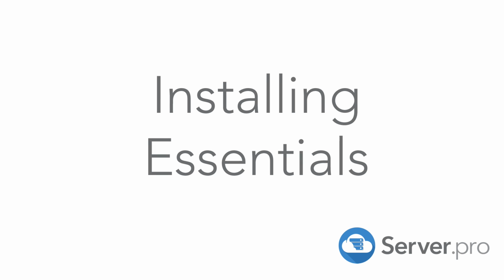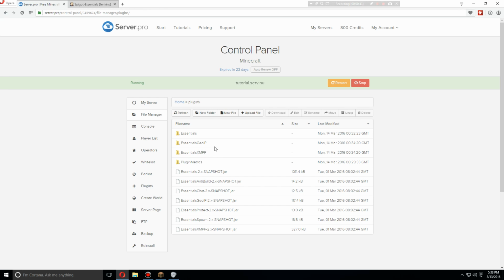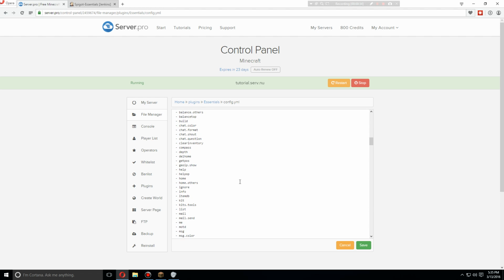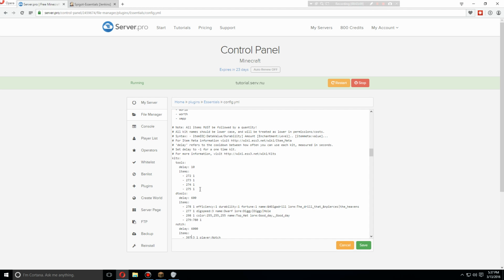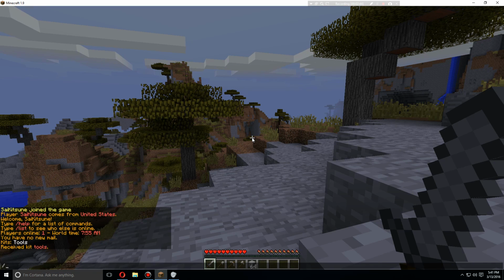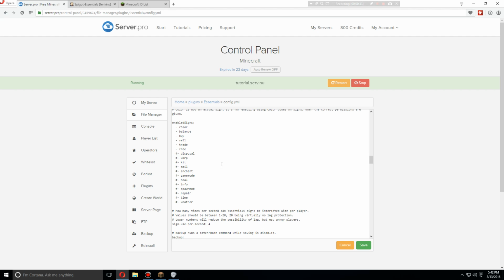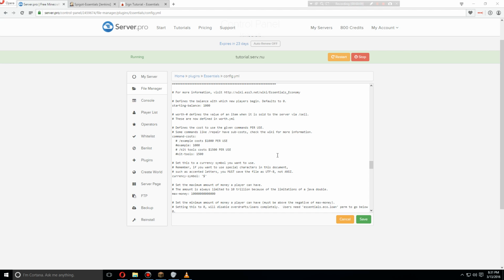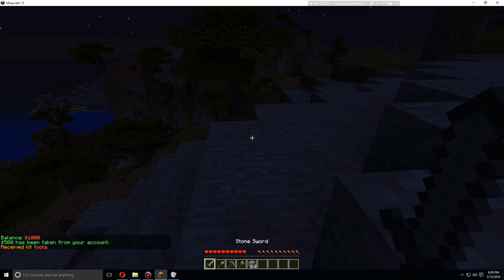How to setup Essentials - Minecraft Java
Warning! This is an outdated, please use the video above to get the new version! Thank you.

This tutorial shows you everything you need when setting up the plugin Essentials on your minecraft server